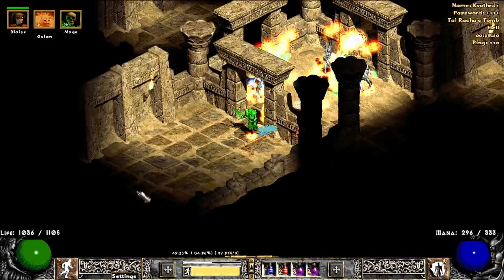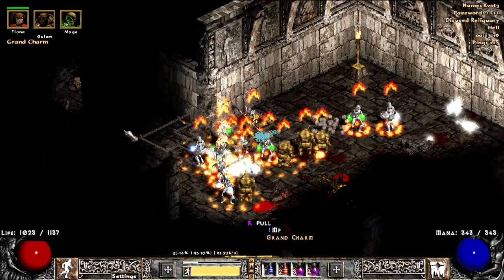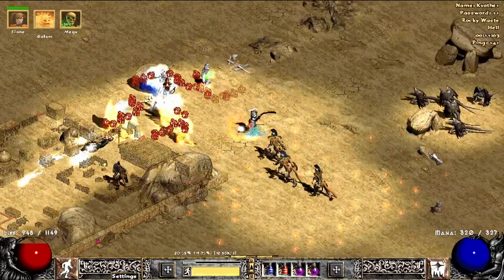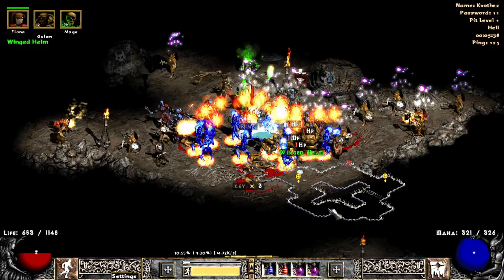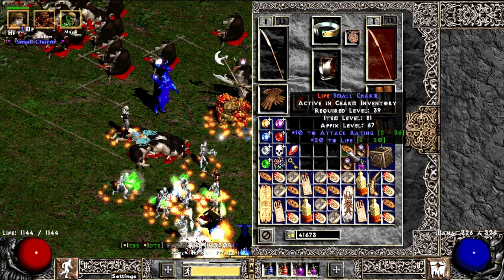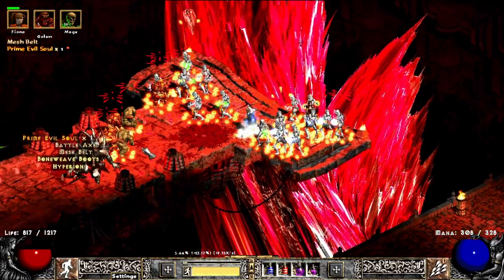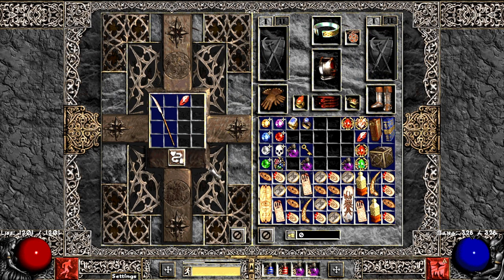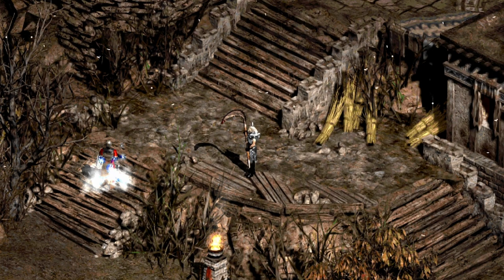Project Diablo 2 - Best Items, Runes, Corrupts and Charm Rolls from the First Week of Season 4!!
What's up Guys! Let's dive into the best finds so far in PD2. Enjoy!

Project Diablo 2 Season 4 start was great and i was super hyped to keep going and grind gear up my Necro Mage. Main goal was to gather enough wealth and gear to start mapping. I would say i managed it, but some useful items like Shako were evading me still.
Necro was overhyped and it was literally impossible to buy any Summon GCs (they were going for Gul-Vex plain, how dull!), so i still don't have any! But luckily this build can farm any area which made it less boring.

Time Stamps:
00:00 Intro
00:22 Loot starts
12:18 Recap of Best finds and Week 2